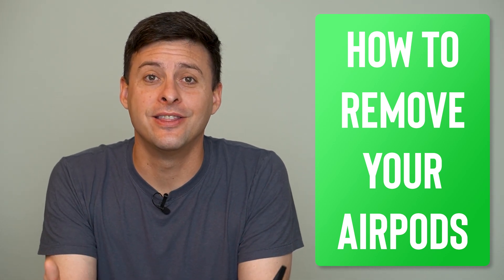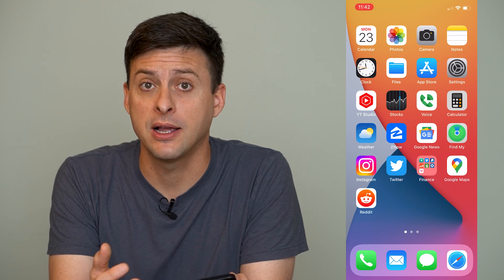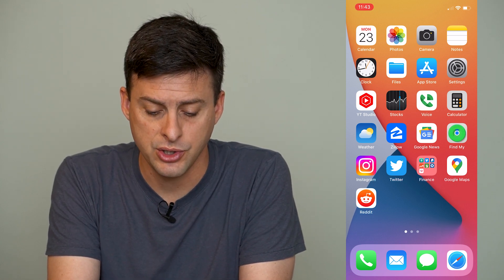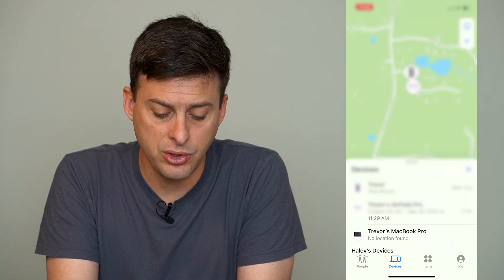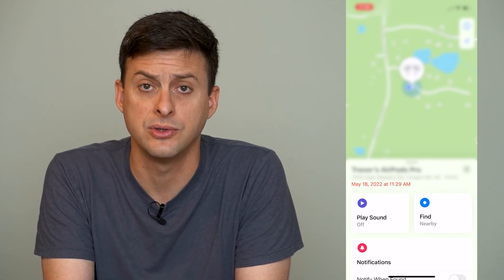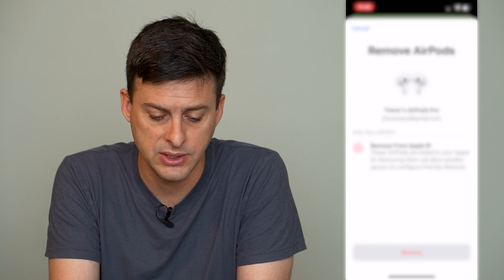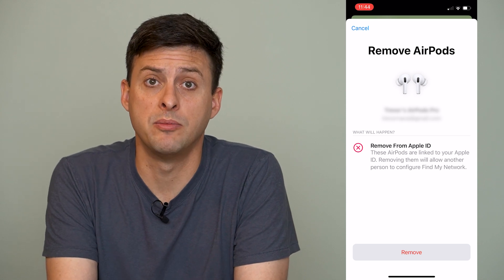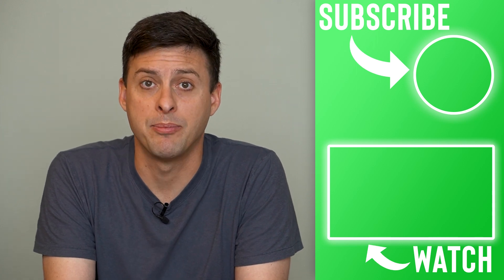How To Remove AirPods From Find My App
Let's delete your old AirPods from the find my app if you sold them or no longer use the AirPods anymore and don't want your iPhone tracking them.